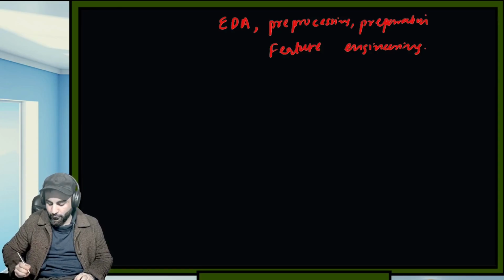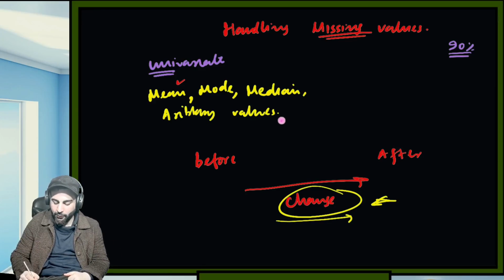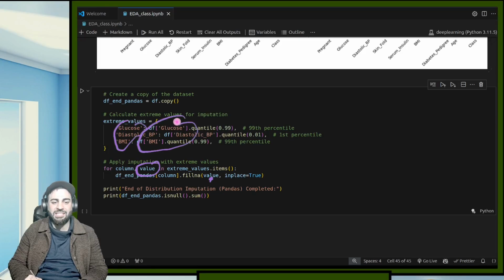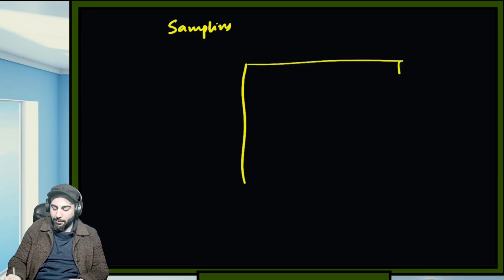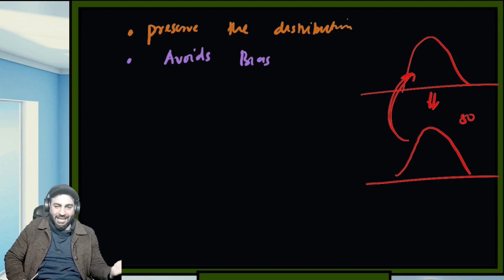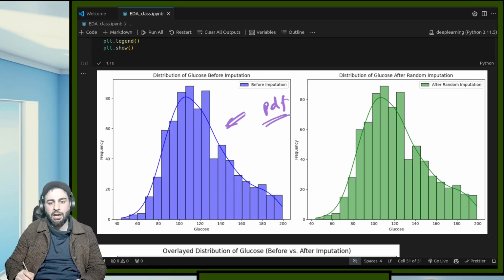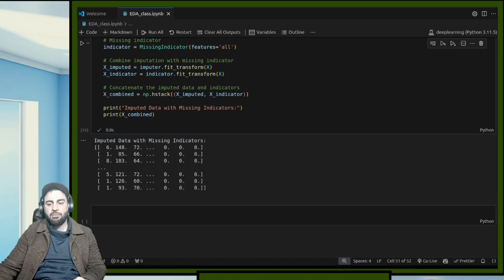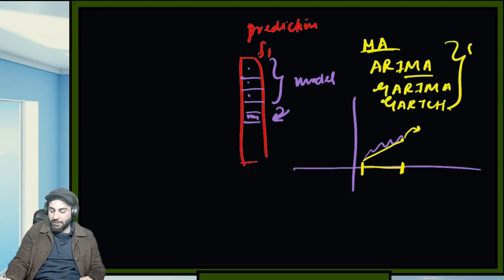Univariate Missing Value Handling Techniques | end of distribution| missing indicator and more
Explore various methods for managing missing data, including univariate imputations, end of distribution, missing indicator, prediction-based, linear combination, and time series approaches, to ensure accurate and reliable data analysis and modeling.